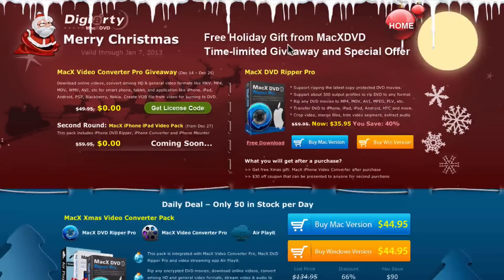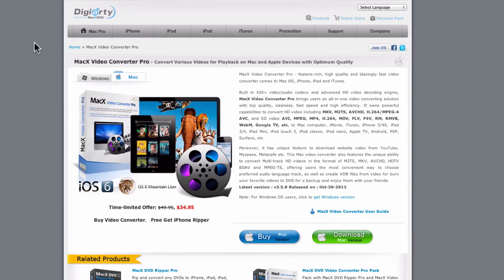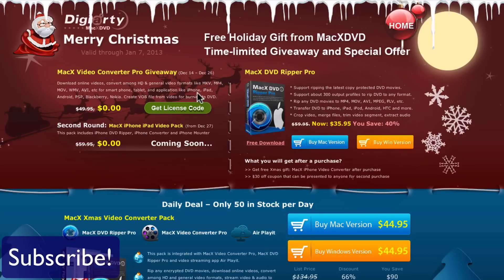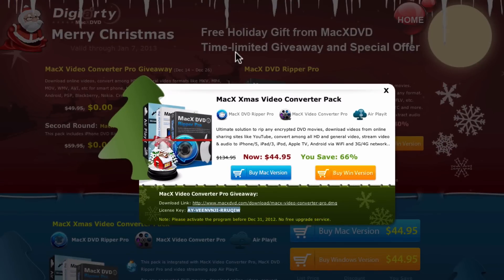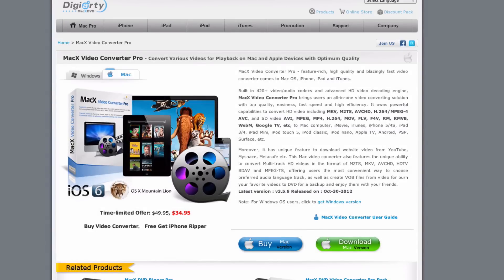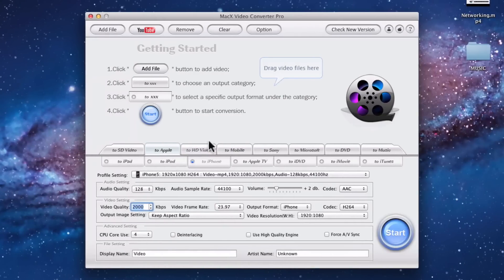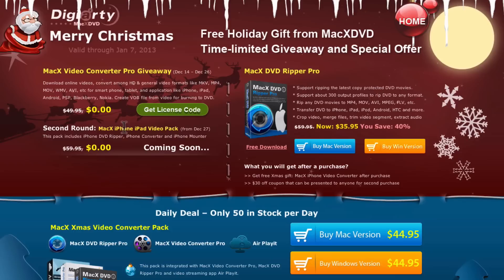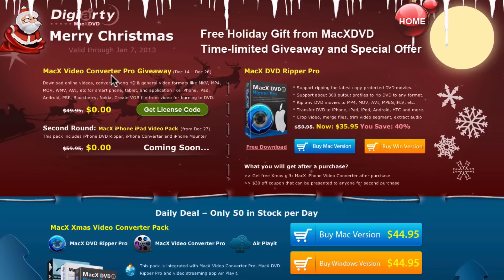Christmas Giveaway 2012 - Free Video Converting Software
Merry Christmas from us at AppFind and MacXDVD, this year to wish you a merry Christmas we are working together to give you a free copy of Video Converter Pro by MacXDVD, this is a $49.95 value absolutely free. All you need to do is go to the link, download the software, and use the included verification code by December 26th to get the full version of the software. Merry Christmas and Happy Holidays!

Content Claim: I talk about the MacXDVD software we are giving away with MacXDVD for christmas, everything in the video is my own content.